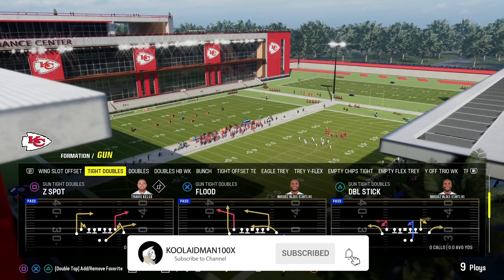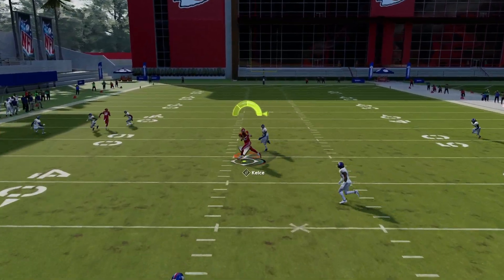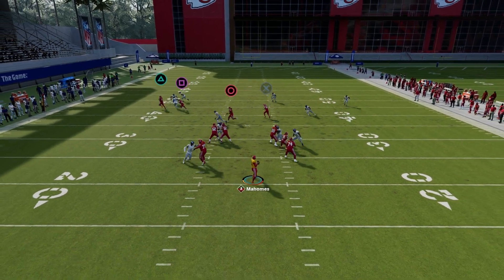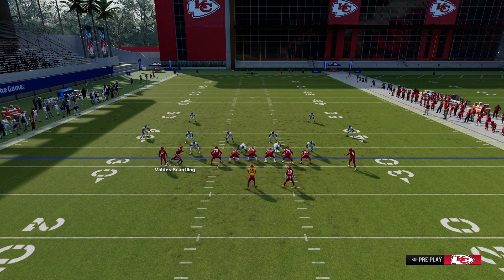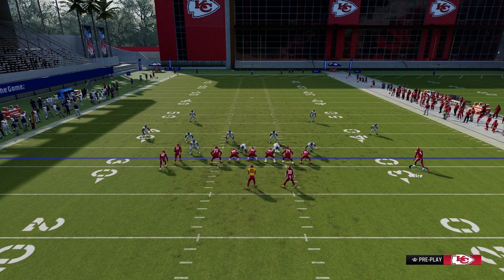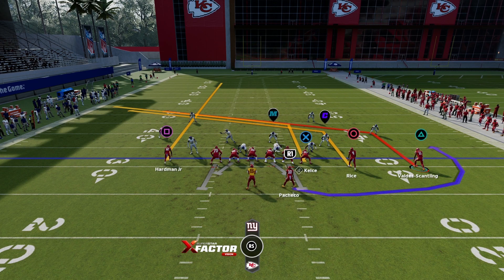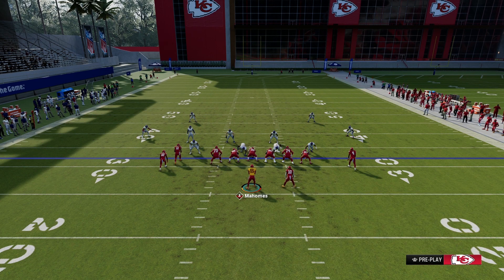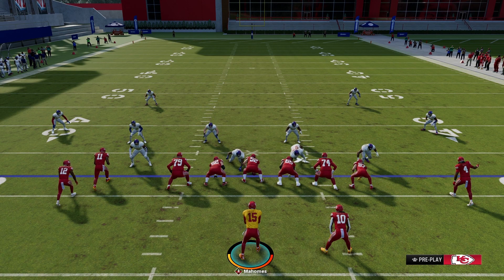MADDEN 24 HOW TO RUN GUN TIGHT DOUBLES PLAY FLOOD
↪My Clothing Lines:
➤Synchronize Clothing ➝ 🚀 Calling all Madden 24 enthusiasts! In this in-depth guide, we're diving into the intricacies of the Gun Tight Doubles Play - Flood formation, teaching you how to execute it flawlessly and dominate your opponents on the virtual gridiron. 🎮🔥 Whether you're a seasoned veteran or just starting out, mastering this play can elevate your game to new heights.

Join us as we break down the Gun Tight Doubles Play - Flood step by step, covering everything from pre-snap reads to post-play adjustments. From identifying defensive coverages and exploiting mismatches to making split-second decisions under pressure, we'll show you how to unleash the full potential of this powerful offensive weapon.

But that's not all! We'll also provide insider tips and tricks for maximizing your success with the Gun Tight Doubles Play - Flood, including recommended audibles, hot routes, and player positioning. Plus, we'll share strategies for countering common defensive tactics and keeping your opponents on their toes.

Don't settle for mediocrity on the field – arm yourself with the knowledge and skills you need to dominate in Madden 24!

🔗 Join the Madden 24 community in the comments below and share your own experiences and strategies with the Gun Tight Doubles Play - Flood. Let's build a winning playbook together!